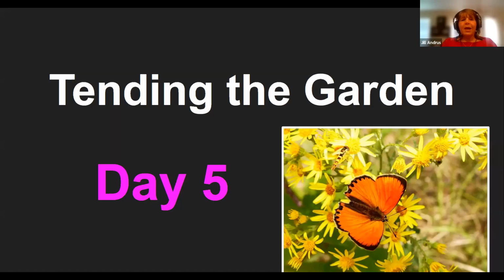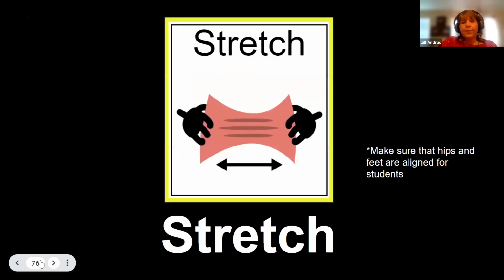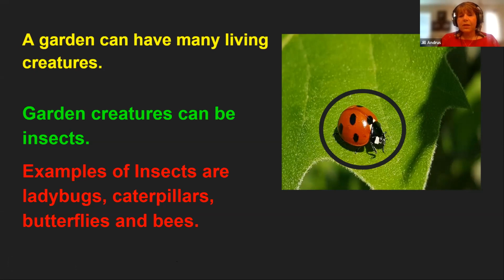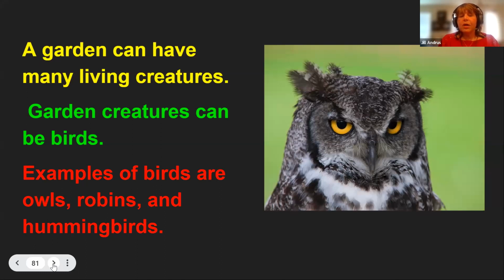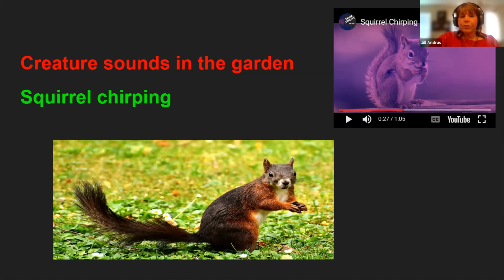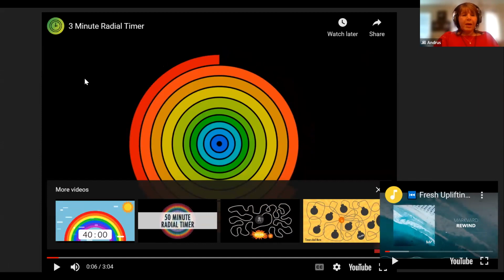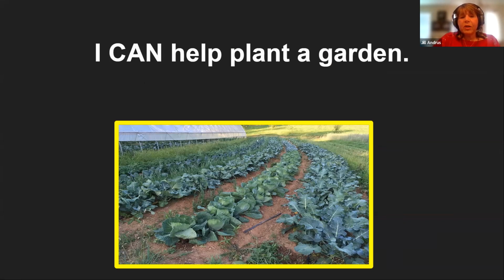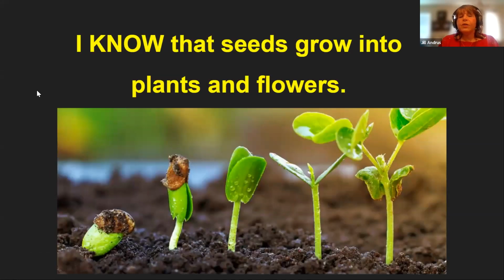Virtual ExCEL STEM Camp - Tending the Garden Camp for Symbolic Learners - Day 5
Session title: Great Stem Camp-out

Session date: June 17th, 2022

Instructor(s) name: Annie and Carrie

Primary Expanded Core areas addressed:  Independent Living-Cooking

Extension activity learning goal(s): I can follow a recipe to make S’mores trail mix. (S’mores in a bag)

How this activity relates to real life:  Following directions including a recipe is essential in becoming an independent adult.

Materials needed:

snack size baggies

Golden Grahams cereal

mini chocolate chips

mini marshmallows

Large bowl or baggie

1 cup measuring cup

spoon